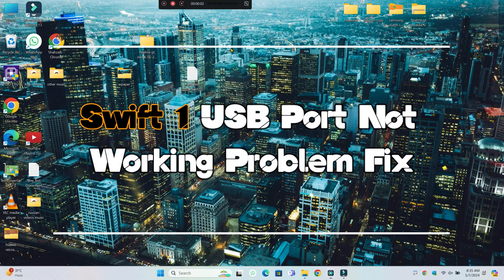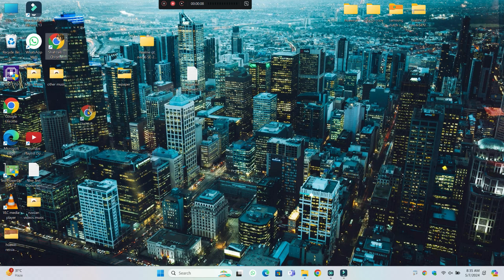How to Solve Swift 1 USB Not Working ISSUE